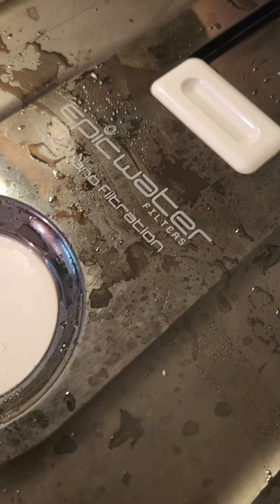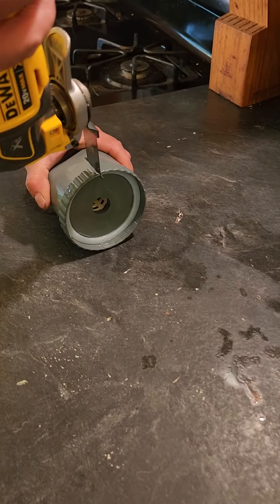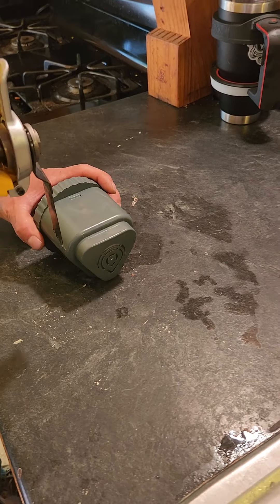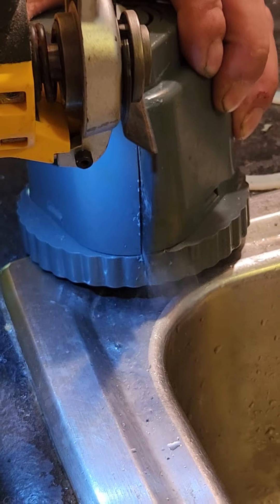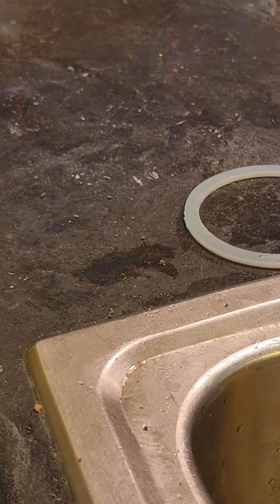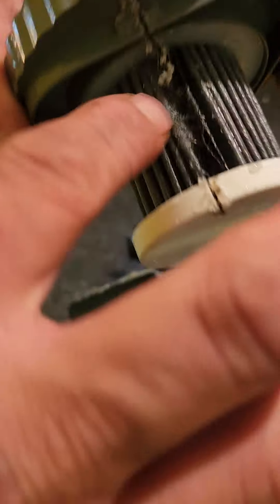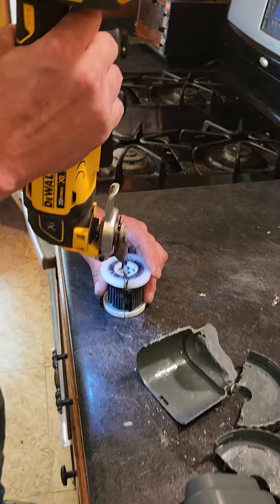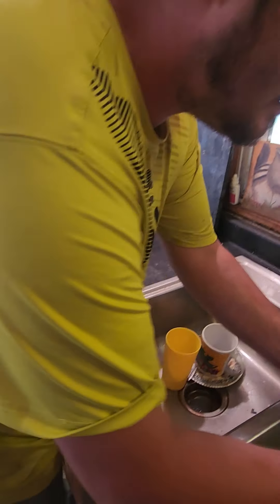Epicwater nano filter! whats inside after 6 months!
This is the original nano filter to an Epicwater nano filtration jug that we used for 6 months or more! see what's inside!